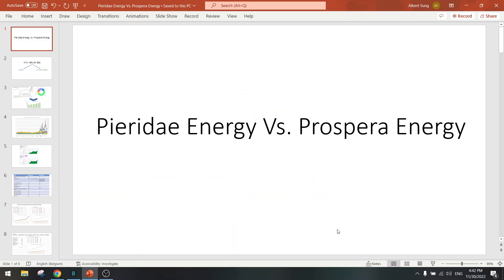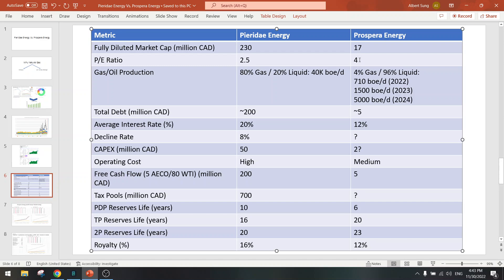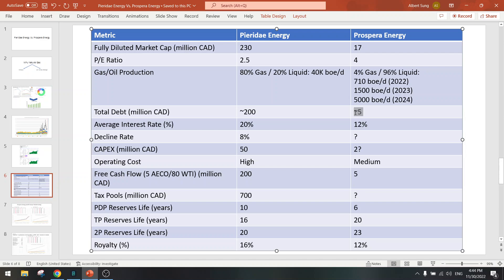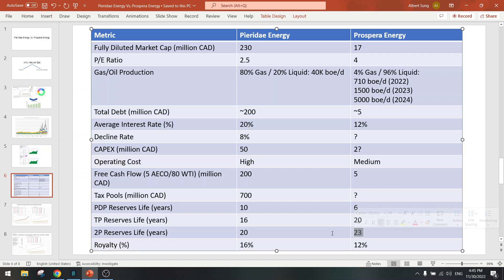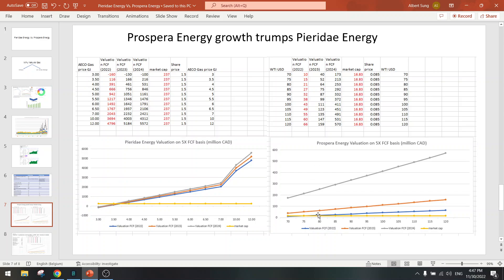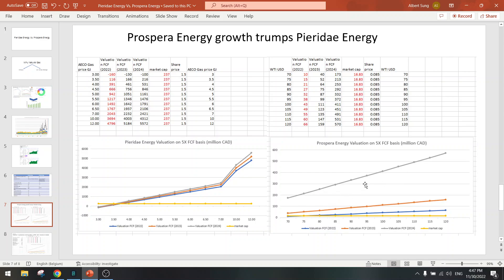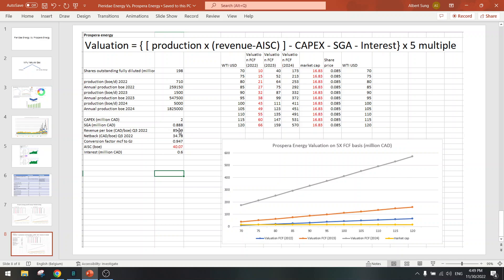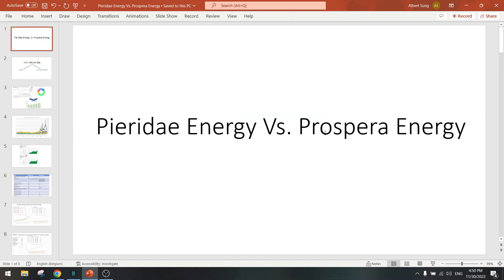Stock Screener: Ep. 238: Pieridae Energy Vs. Prospera Energy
Prospera Energy is actually a good play. Good risk reward ratio.
Note: Fully diluted shares is 485m.
Note2: Working interest is 78%.